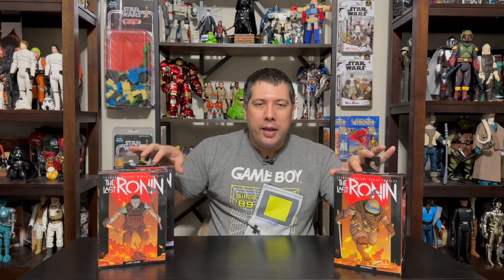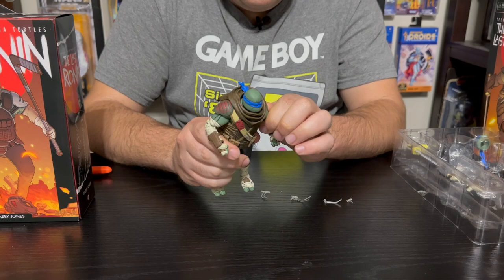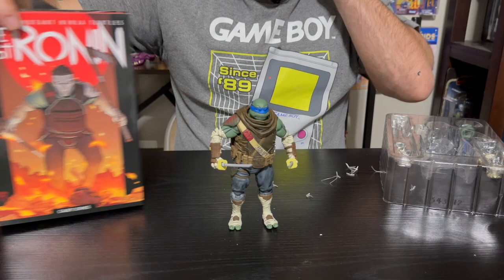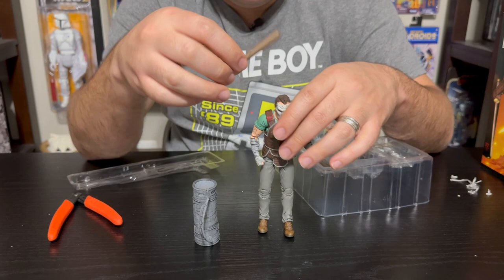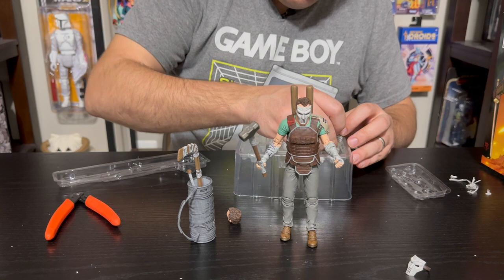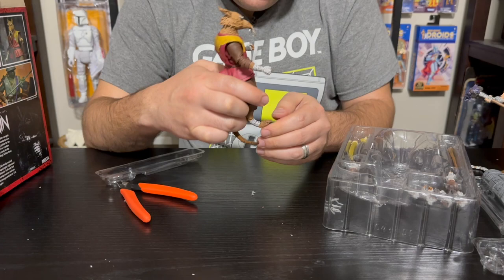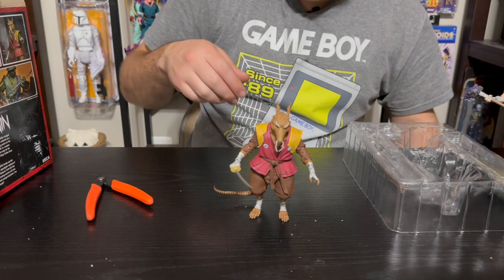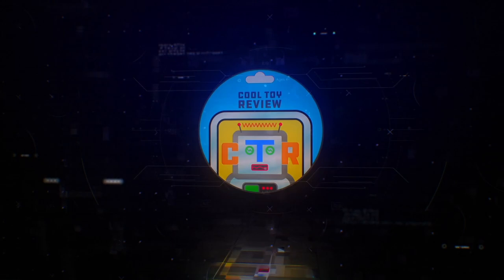NECA The Last Ronin Wave 3 (Leo, Casey, Splinter) Review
Wave three of the Last Ronin figures from NECA is here. Check out Leo, Casey, and Splinter as we build out our mural.

These are available from the NECA Store and other fan channels.